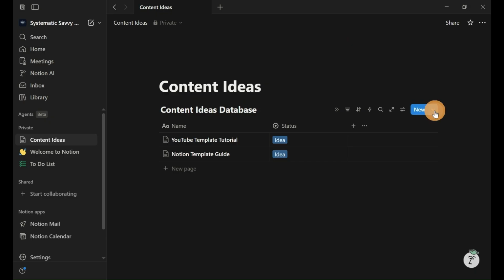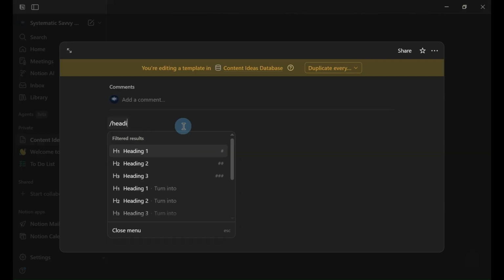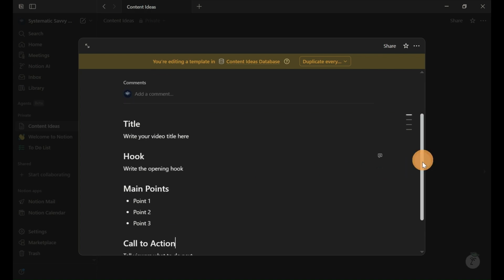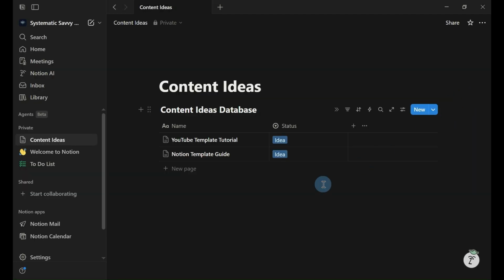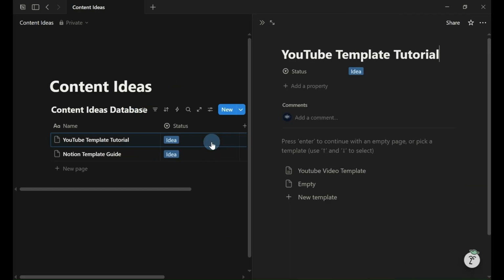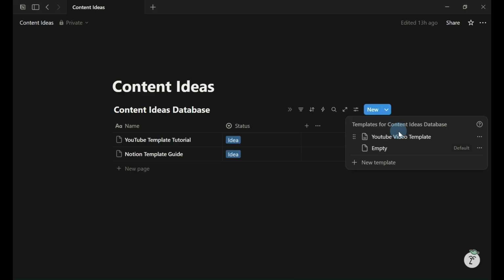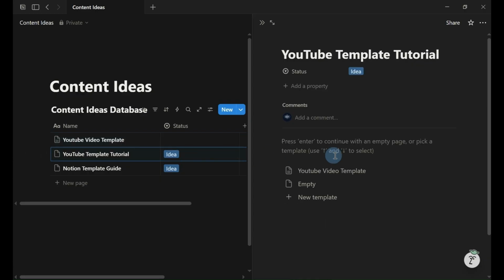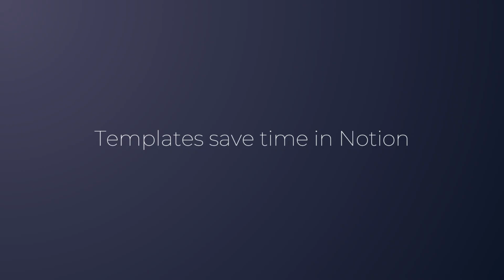The Notion Template Trick Every Beginner Should Know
In this video, you’ll learn the Notion template trick every beginner should know.

Templates help you save time by reusing the same page structure again and again instead of building everything from scratch.

In this step-by-step tutorial, you’ll see how to create a simple template and use it to instantly generate organized pages inside a Notion database.

Perfect for beginners who want to stay organized and work faster in Notion.

What you’ll learn:
• How to create a template inside a Notion database
• How templates automatically build page structure
• How to reuse the same layout for multiple pages
• Why templates save time and keep your workspace consistent

Once you start using templates, you’ll never want to build pages manually again.